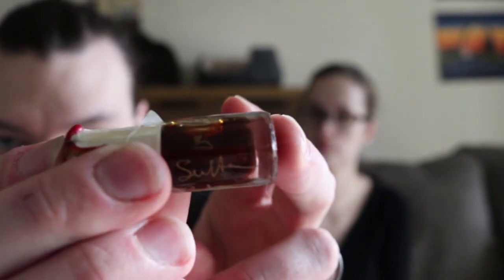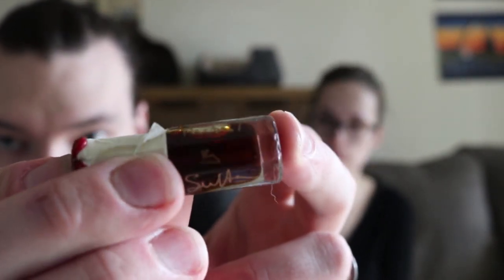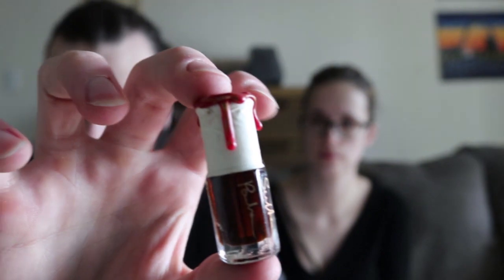Sultan Pasha - Thebes Review